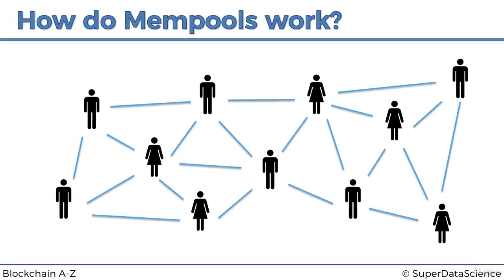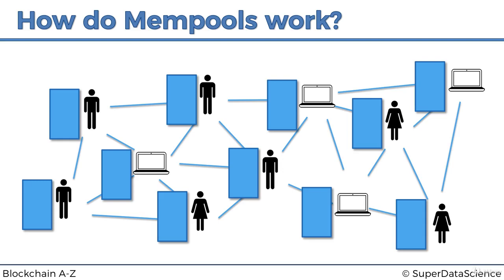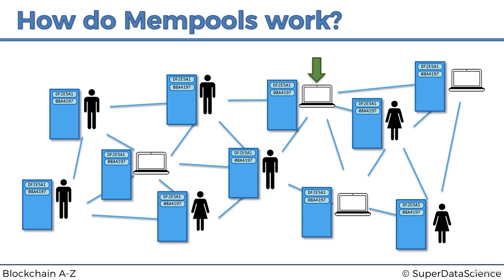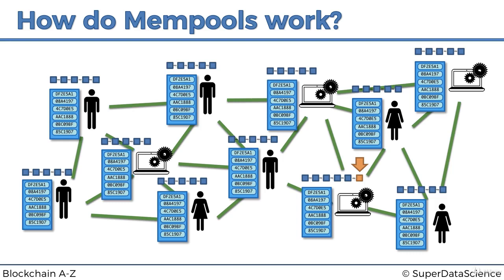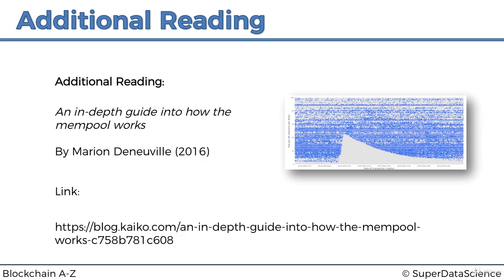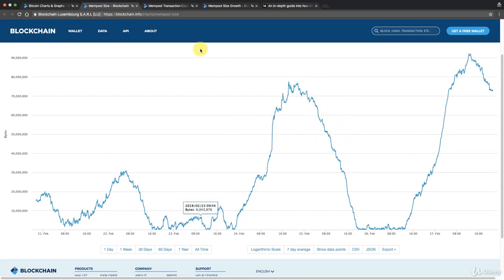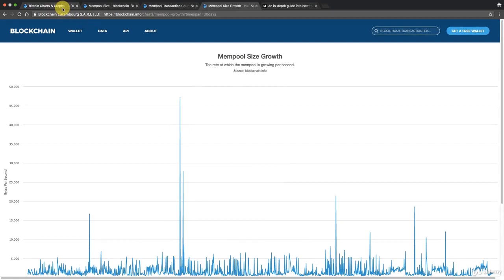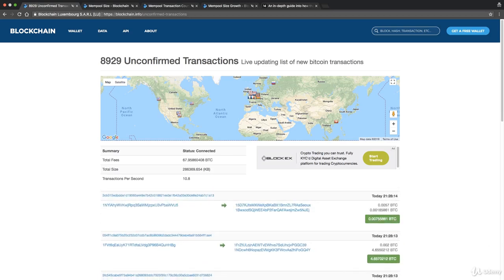Blockchain A-Z™: Learn How To Build Your First Blockchain - How do Mempools work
Hello viewers,

This is Episode 10 of Cryptocurrency Intuition Series - How do Mempools work

In this Cryptocurrency Intuition section you will learn about the following topics:

1. What is Bitcoin
2. Bitcoin's Monetary Policy
3. Understanding Mining Difficulty
4. Virtual tour of a Bitcoin Mine
5. Mining Pools
6. Nonce Range
7. How Miners Pick Transactions (Part 1)
8. How Miners Pick Transactions (Part 2)
9. CPU's vs GPU's vs ASIC's
10. How do Mempools work
11. Orphaned Blocks
12. The 51% Attack
13. Extra Bits to Target conversion

Happy Blockchains!